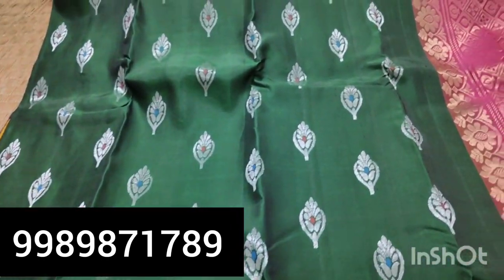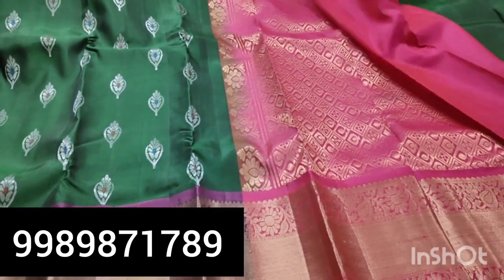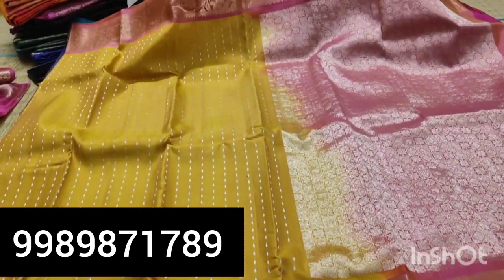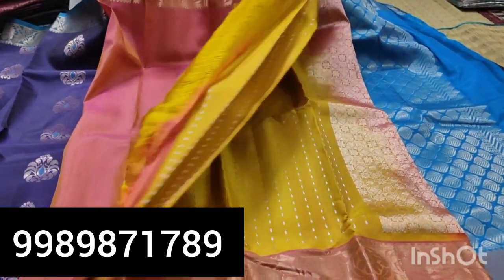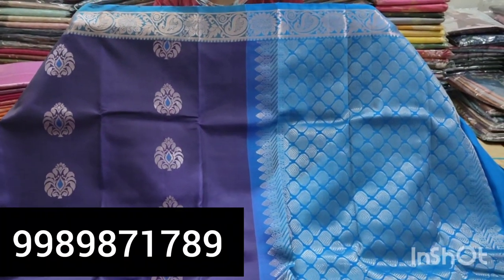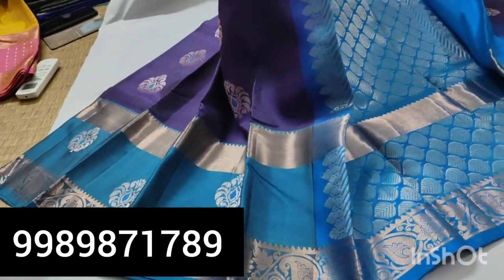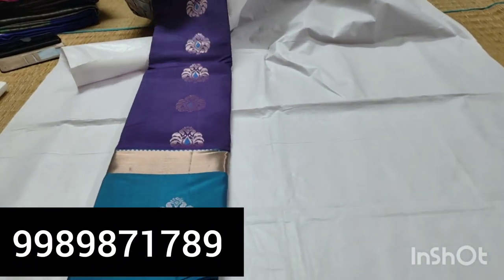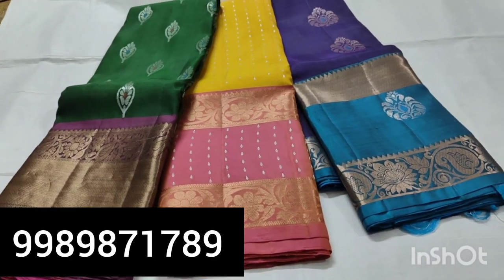lite weight pattu sarees . Discount sale.only 5500 to 6000